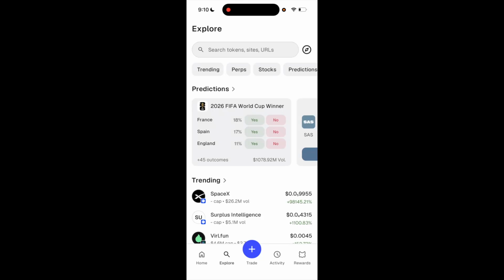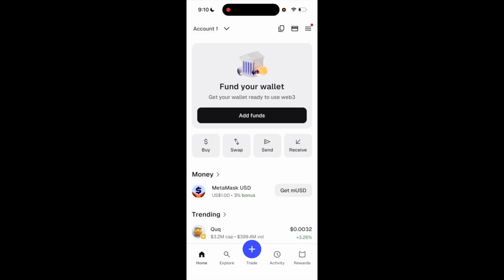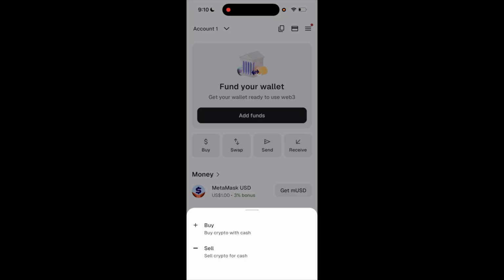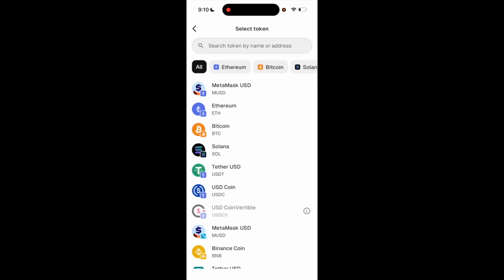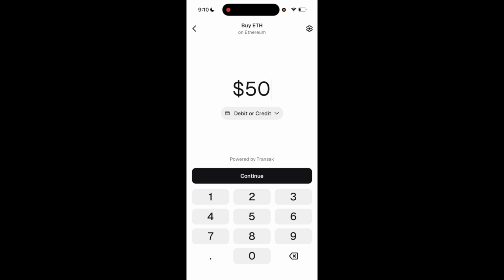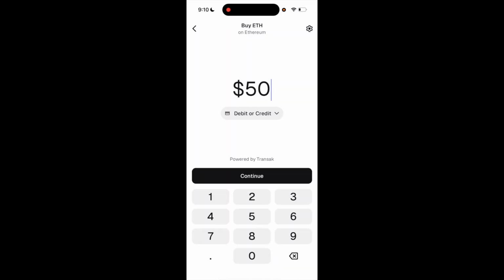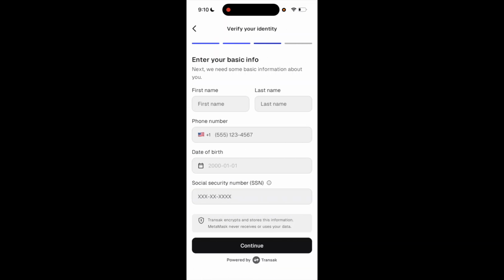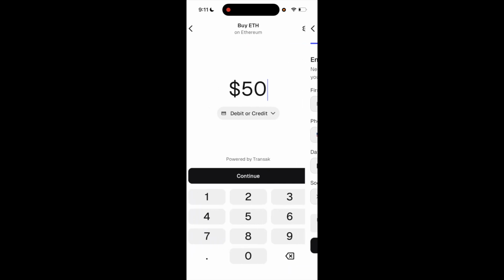How To Buy Crypto With Credit Card On MetaMask | Step By Step Guide - MetaMask Tutorial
Learn how to buy crypto with a credit card on MetaMask with this detailed step-by-step MetaMask tutorial for beginners. If you’re looking for a quick and convenient way to purchase cryptocurrency, using a credit card is one of the fastest methods available. MetaMask allows you to buy popular cryptocurrencies like Ethereum (ETH), USD Coin (USDC), and Tether (USDT) directly through trusted third-party providers such as MoonPay, Transak, and other payment gateways.

In this MetaMask tutorial, you’ll learn exactly how to use a credit card to buy crypto inside the MetaMask app or browser extension. We’ll walk you through how to open the “Buy” feature, select a provider that supports credit card payments, enter the amount you want to purchase, and choose the cryptocurrency you want to receive. You’ll also learn how to compare fees, exchange rates, and processing times so you can choose the best option before confirming your transaction.

This guide also explains important steps like identity verification (KYC), ensuring your credit card is supported for crypto purchases, and selecting the correct network (such as Ethereum Mainnet, Polygon, or Binance Smart Chain) so your funds are delivered safely to your wallet. Understanding these details will help you avoid common mistakes and delays.

You’ll also learn essential security tips, including double-checking transaction details, avoiding scams, and protecting your private keys and seed phrase. These best practices are critical when managing and purchasing cryptocurrency through MetaMask.

If you’re searching for how to buy crypto with credit card, how to use MetaMask to buy Ethereum, how to fund MetaMask wallet instantly, or how to purchase crypto step by step, this tutorial has everything you need. By the end of this guide, you’ll know exactly how to buy crypto with a credit card on MetaMask safely and confidently so you can start investing and using digital assets with ease.